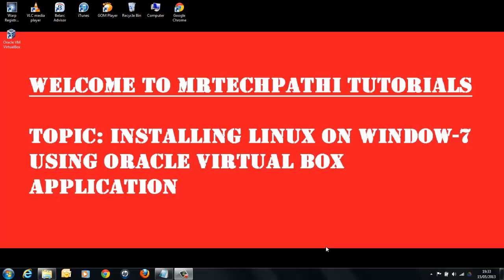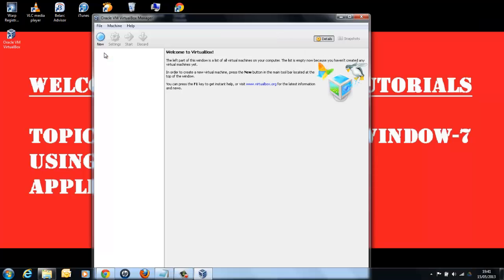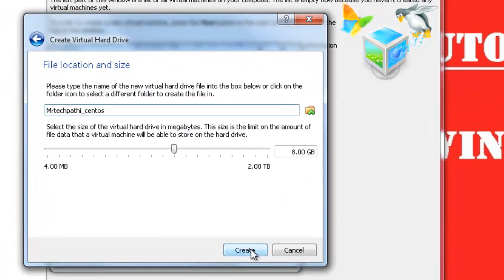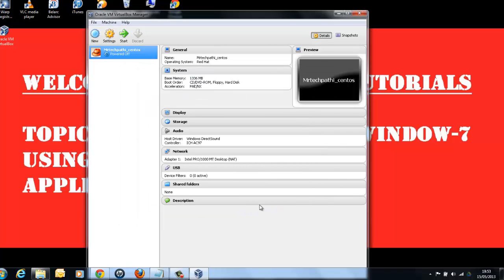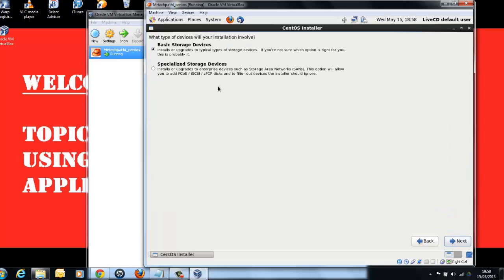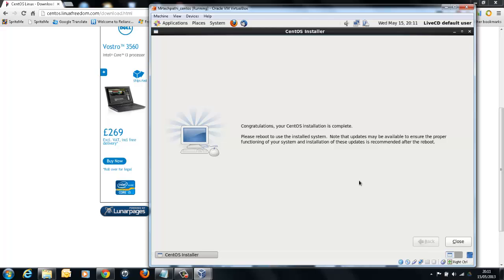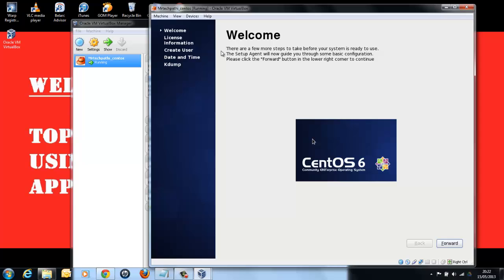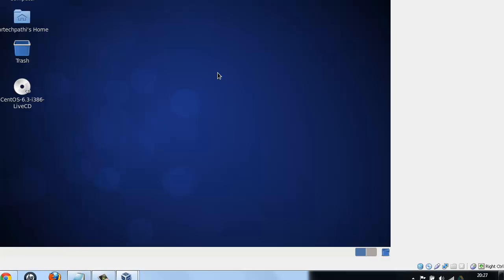Installing Linux on Windows 7 PC using Oracle VM Virtual Box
This video explains step by step procedure about installing Linux Virtual OS on Windows 7 PC using Oracle VM Virtual Box.